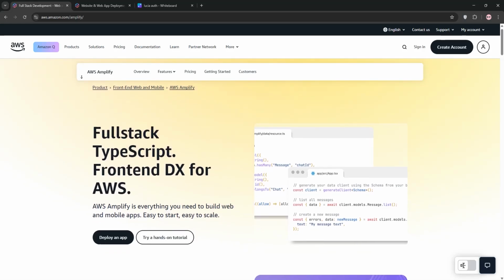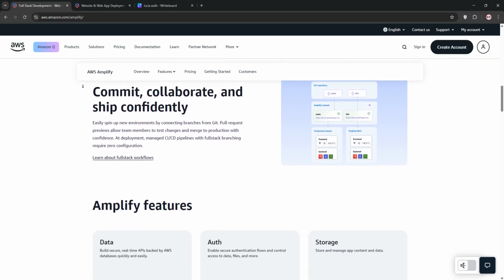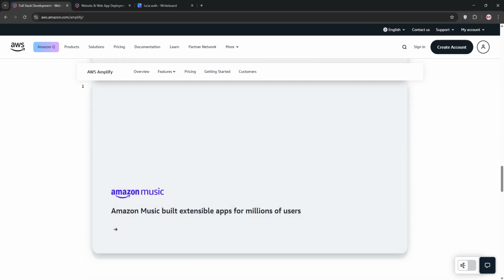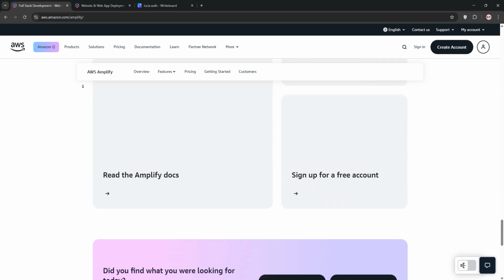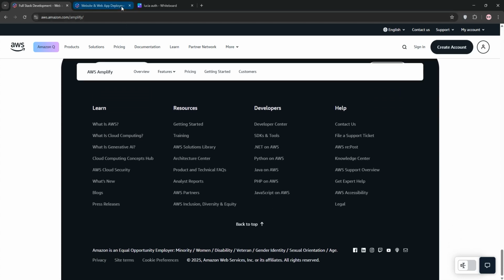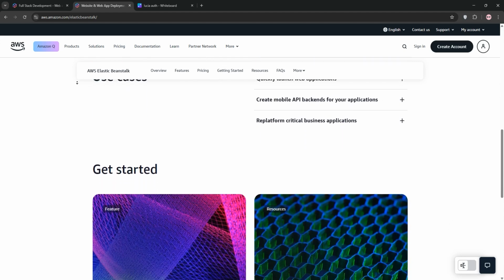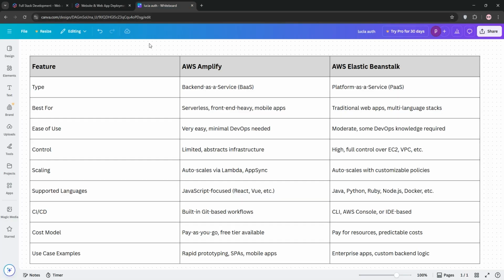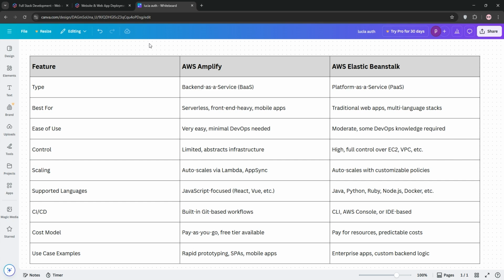AWS Amplify vs Elastic Beanstalk | Which Deployment Tool is BETTER in 2025?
Dive into this detailed comparison between AWS Amplify and Elastic Beanstalk, two of Amazon's powerful cloud services. We examine their key features, strengths and weaknesses, and use cases to help you make an informed decision. Find out which one suits your requirements best as we explore the pros and cons of each. -